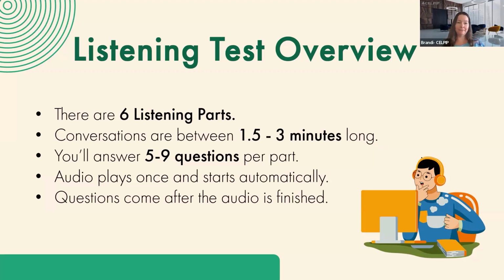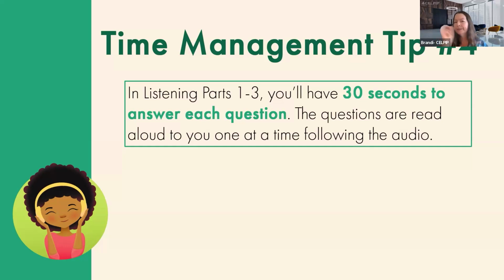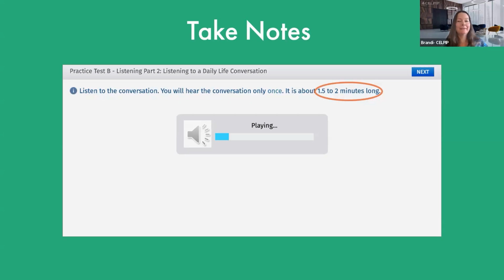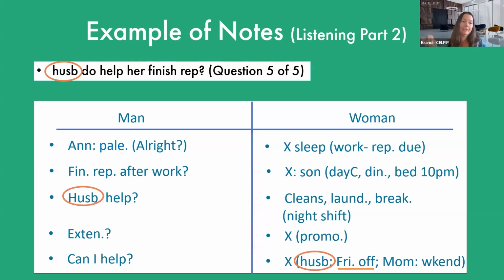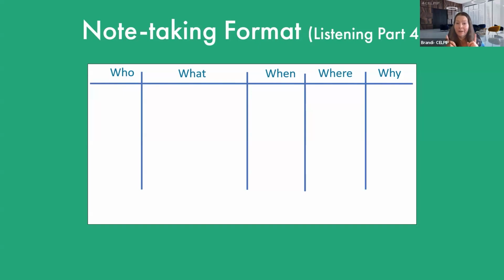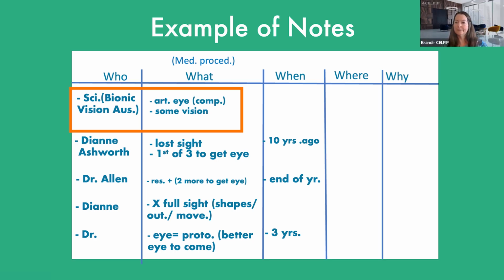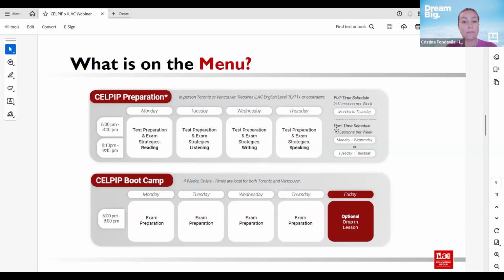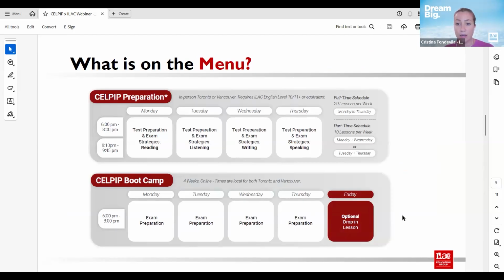Demo Class | CELPIP Listening Test: Time Management